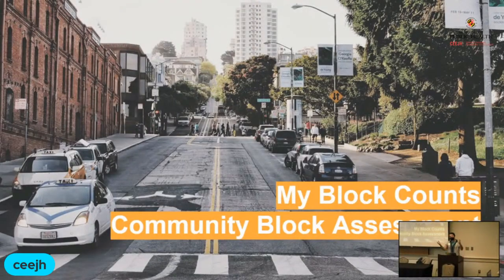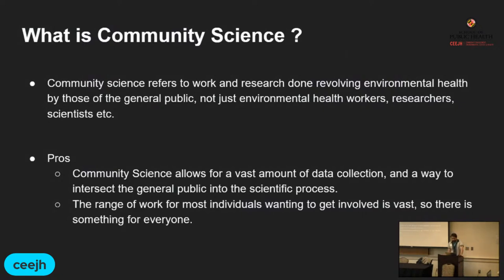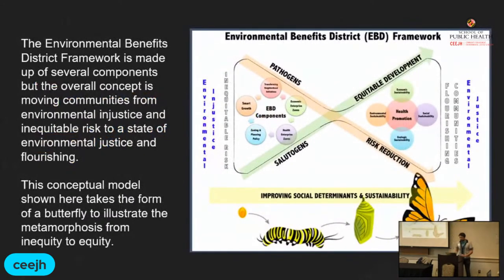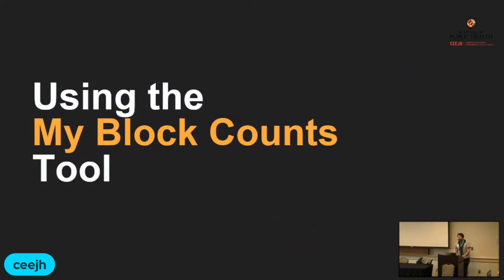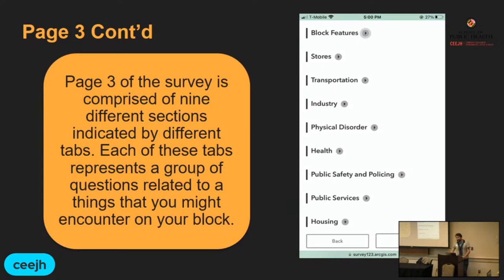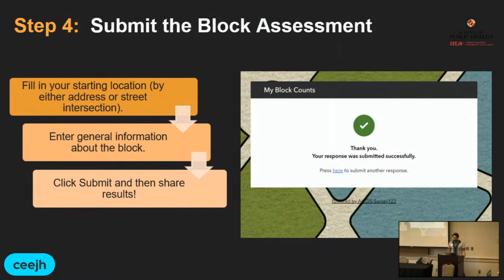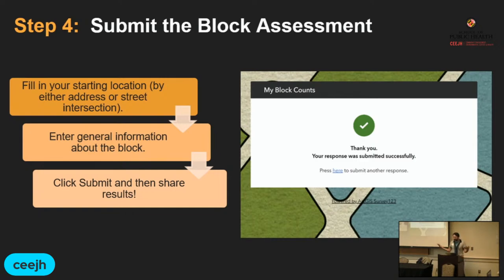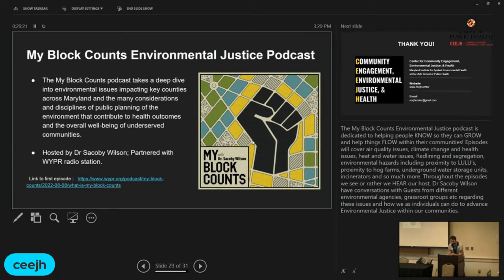2023Day5_3E: MyBlockCounts Workshop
MyBlockCounts Workshop